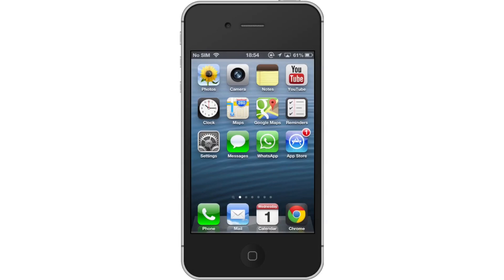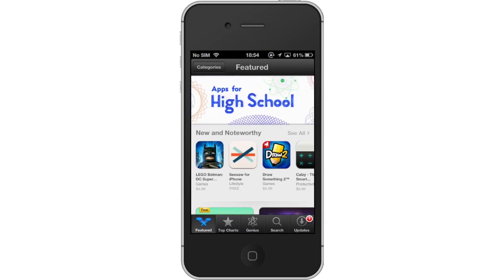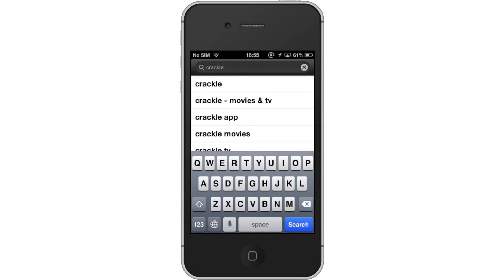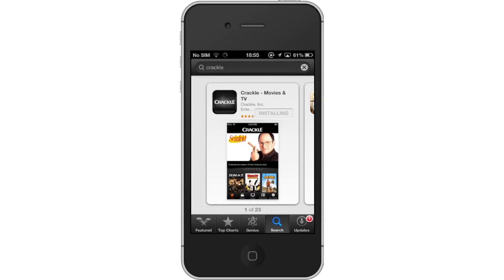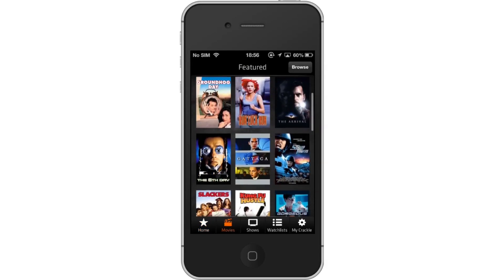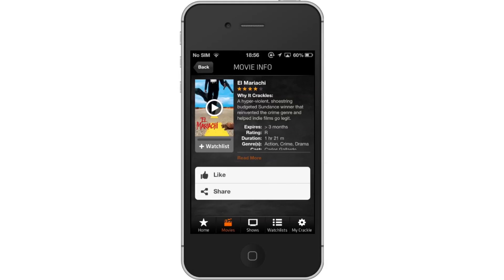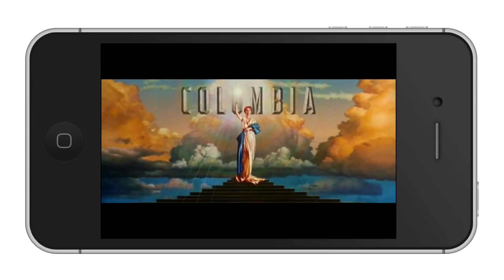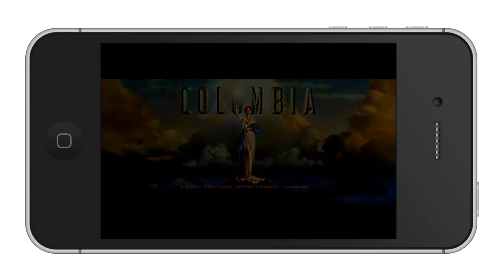How to Set Apps for Watching Movies on iPhone and iPad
This tutorial will show how to set apps for watching movies on iPhone.

In this tutorial you will learn how to set apps for watching movies on the iPhone. The app we will be working with today is called "Crackle". Crackle is a great app that offers a variety of free TV shows and movies for you to enjoy.

Step #1 -- Tap the App Store Icon

Step #2 -- Tap "Search" tab

Be default, you will be sent to the featured tab. Tap the search tab to start searching for our app.

Step #3 -- Type "Crackle"

Assisted search results will help you find what you're looking for!

The Crackle App will be the first app shown. Once you tap install, your app will automatically begin downloading.

Step #5 -- Open Crackle

Step #6 -- Tap Movies

Once you tap movies, you will see a list of featured movies appear. You can scroll through the list and pick one by tapping the thumbnail image.

Step #7 -- Tap the play icon

The play button icon is located on top of the thumbnail image. You will then watch a commercial. After that commercial, the movie will start playing.